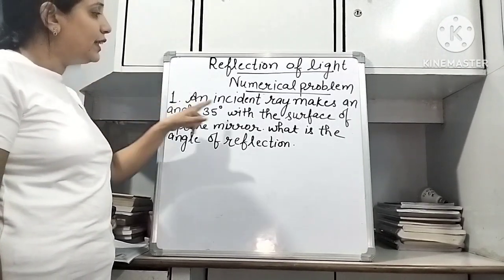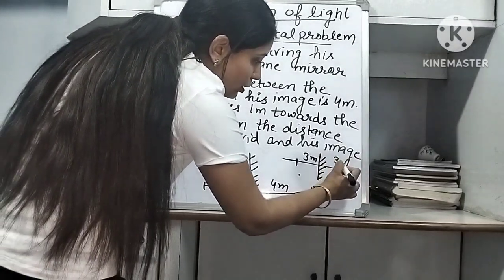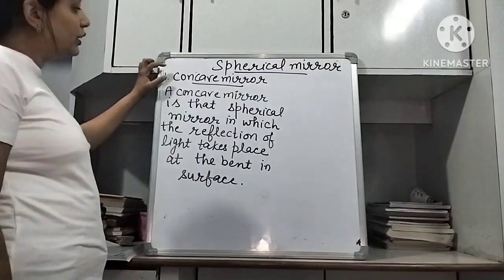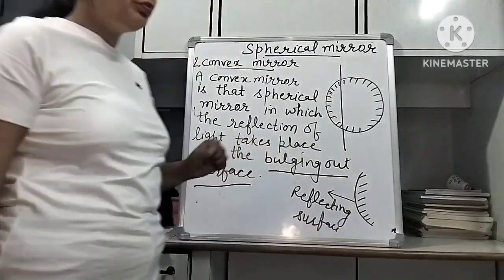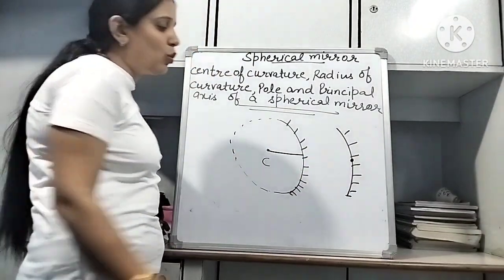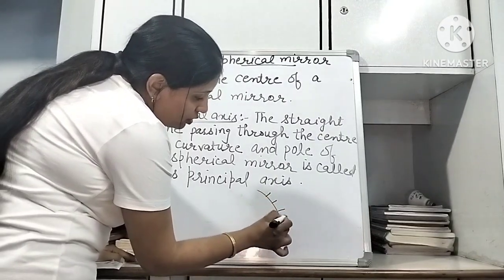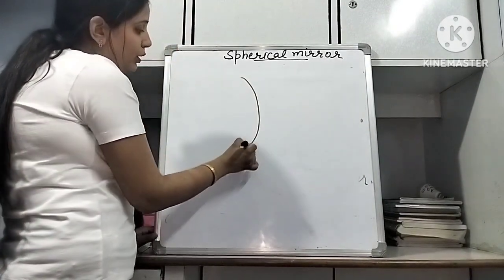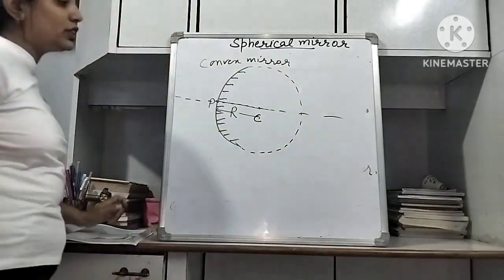Topic -Spherical Mirror, chapter -Reflection of light,class 10th@ education